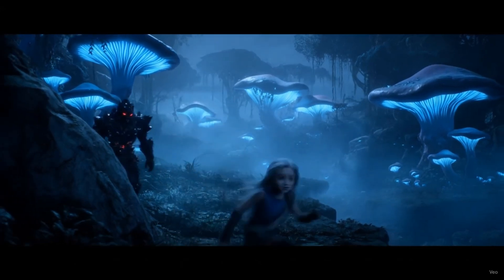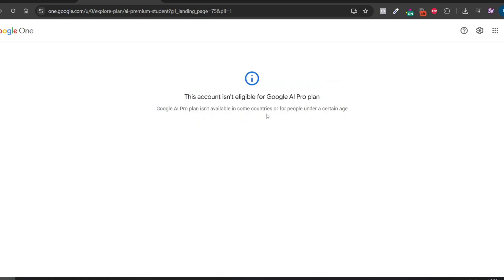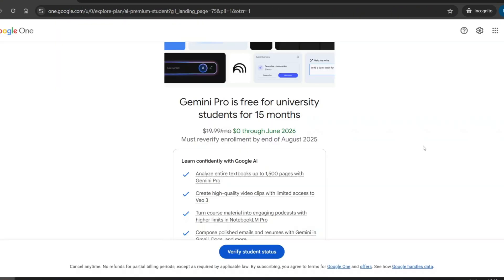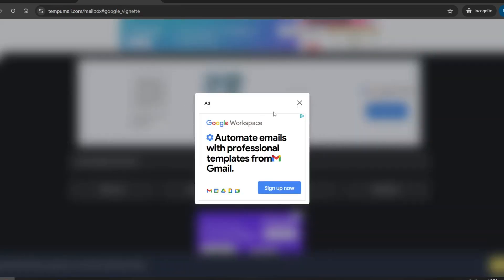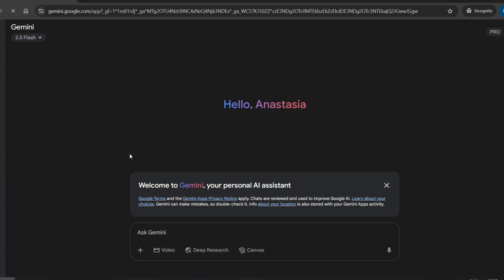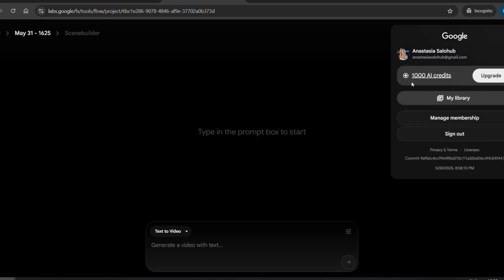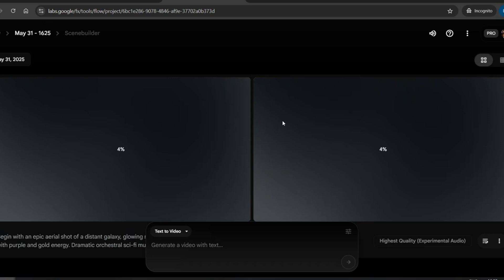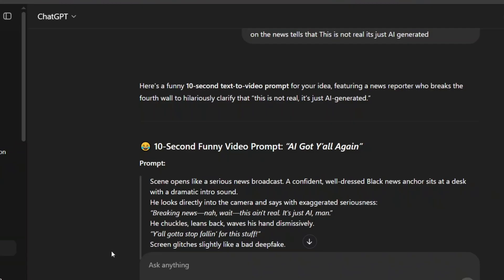Steal VEO 3 for Free Before Google Puts It Behind a Paywall!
Create amazing videos with the best AI video generator, VEO 3! This tutorial will guide you through creating a free account, so you can generate high-quality AI generated video content without expensive plans. Don't miss out on this step-by-step guide to using google veo 3.